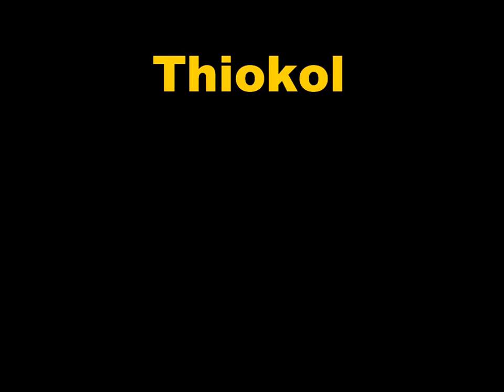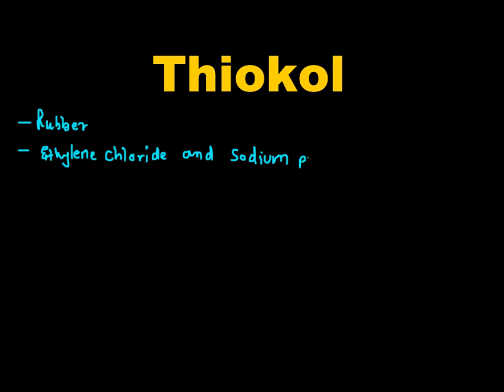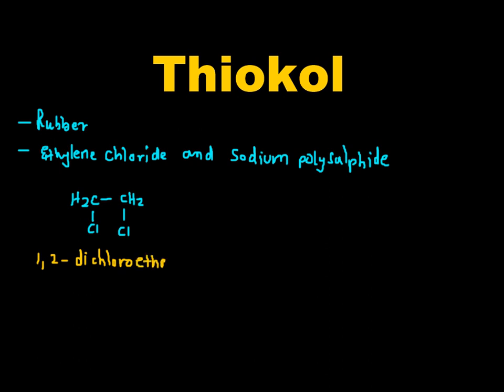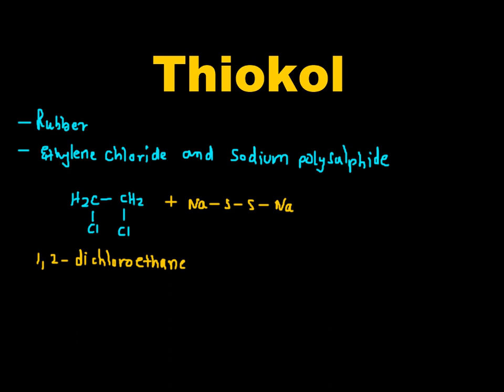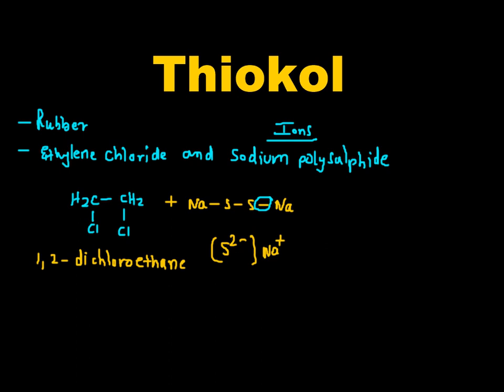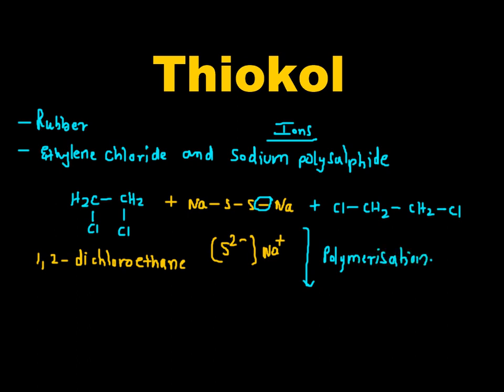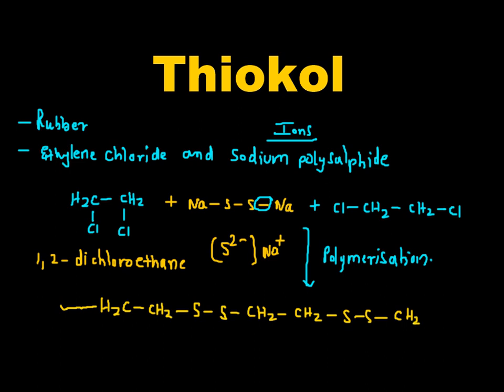Thiokol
Thiokol is a copolymer formed by ethylene dichloride and sodium polysulphide.